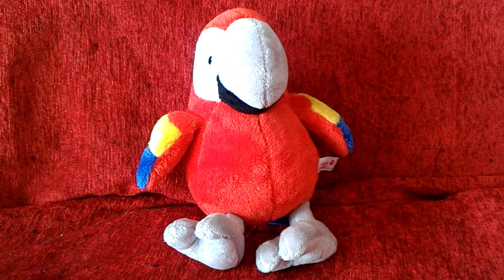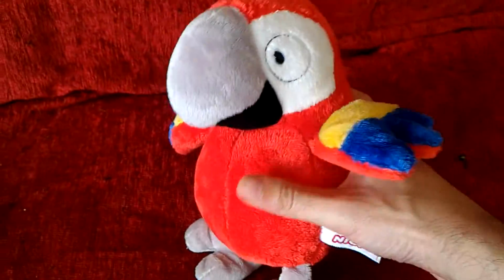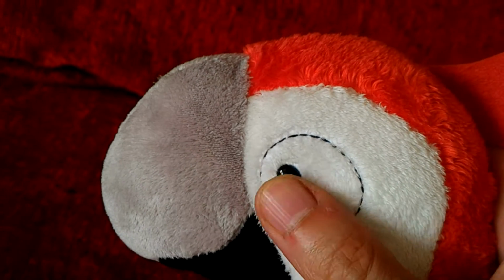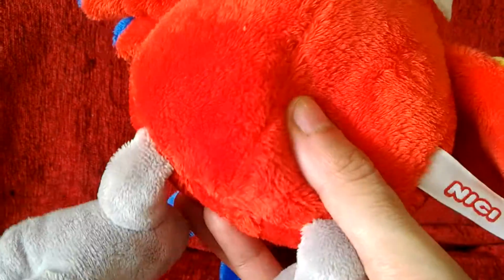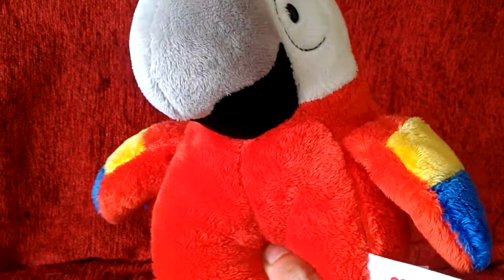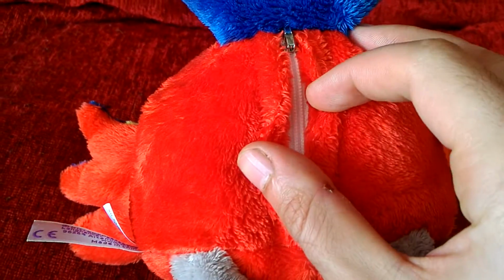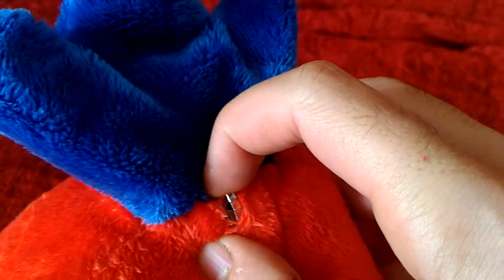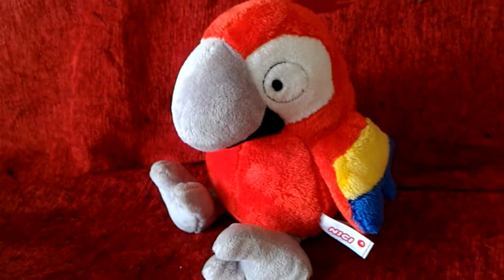Nici Stuffed Parrot plush animal review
We met with this cute looking stuffed parrot in Germany. Now he's a great part of our StuffedParty and we love him... Despite his creppy laugh.

For more news, tips and reviews of stuffed animals and toys, check out